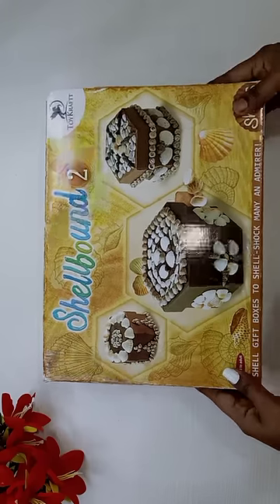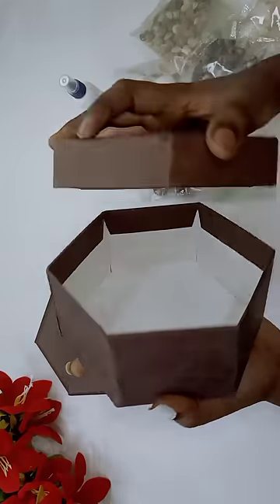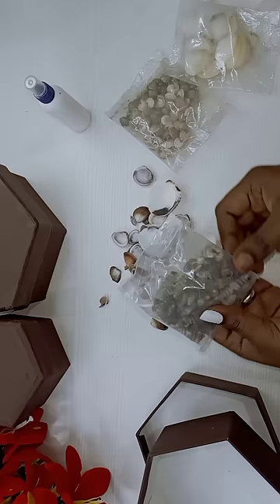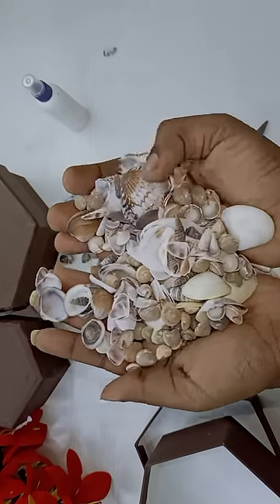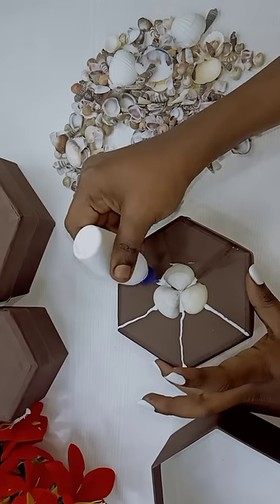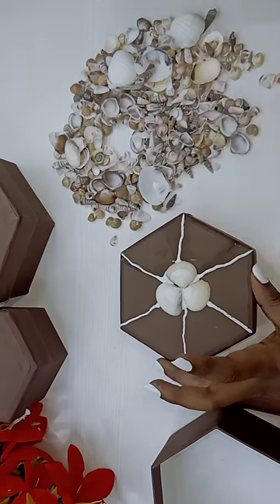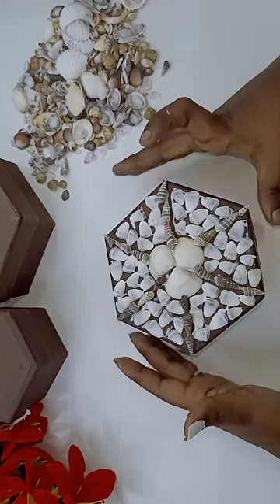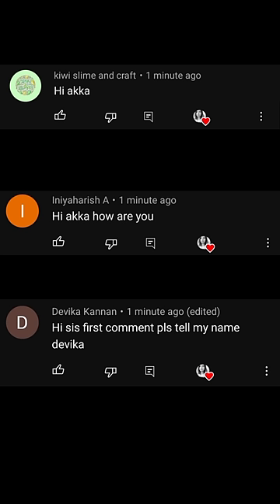DIY Homemade she'll 🐚 jewellery box...😱 shell kit unboxing & review